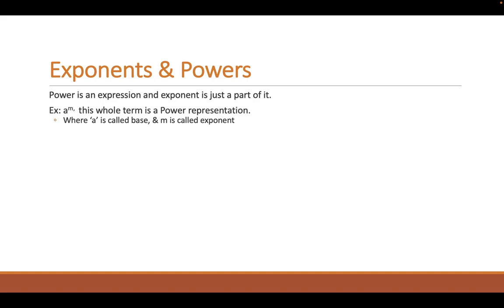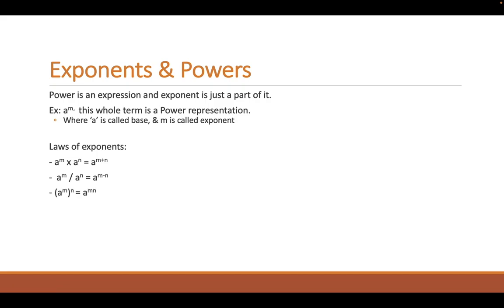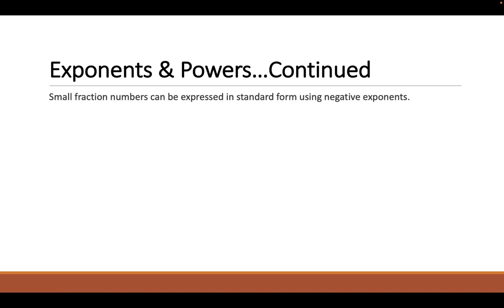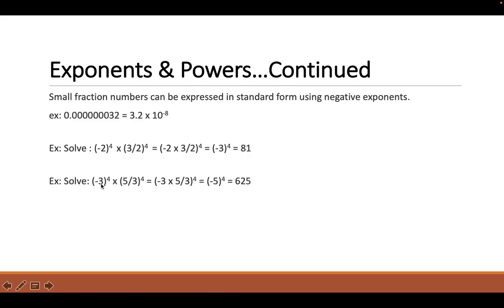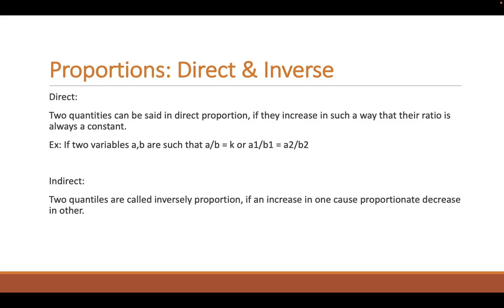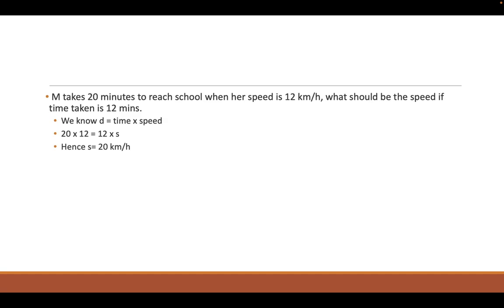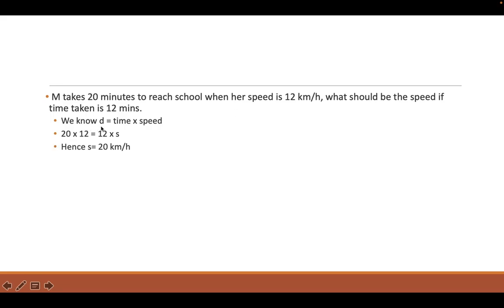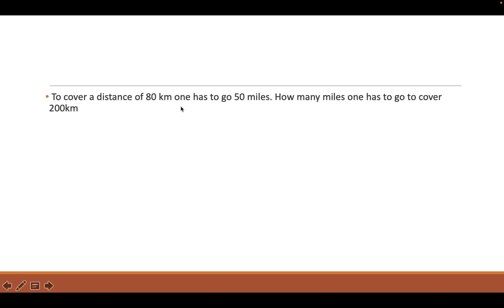Part1 Lesson 4 - Exponent, Powers & Proportions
Mathematics class 8 textbook chapter 12 & 13 - Squares and Square roots (NCERT Book)